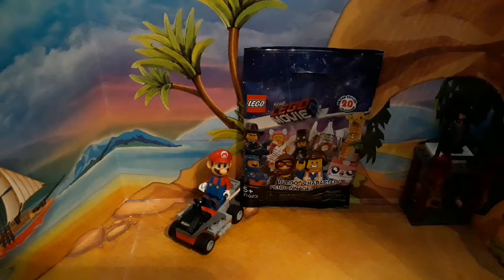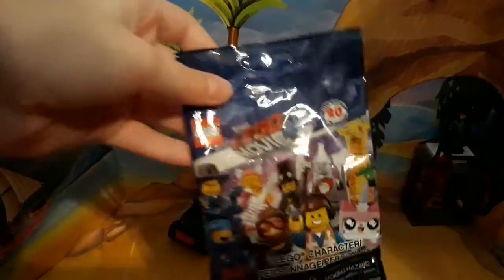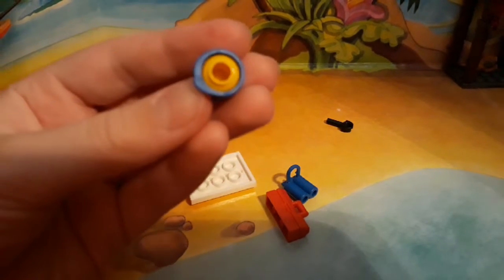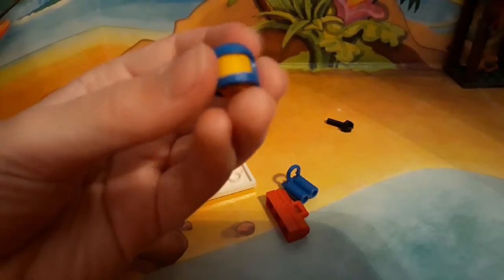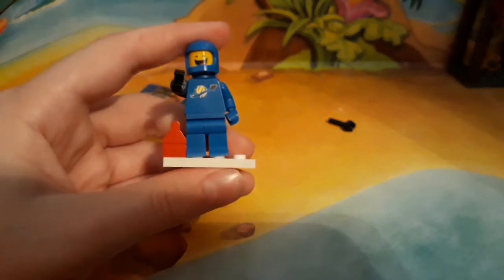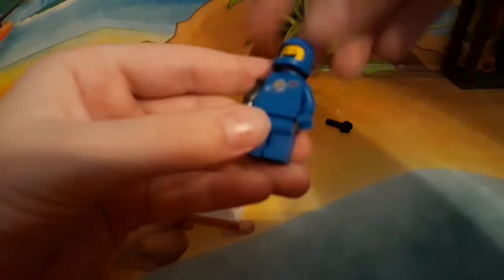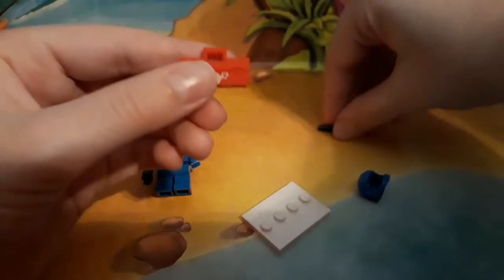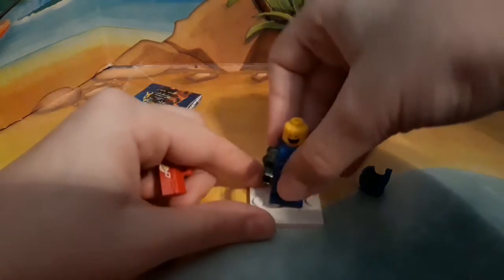Lego Movie 2 minifigure pack opening 5!